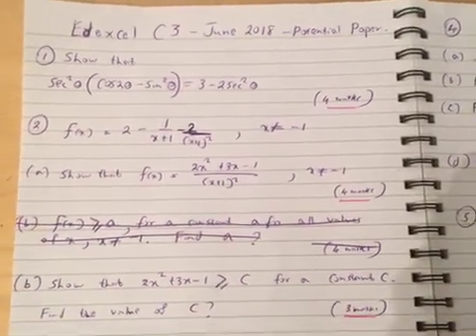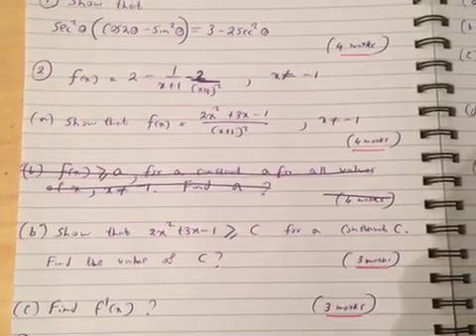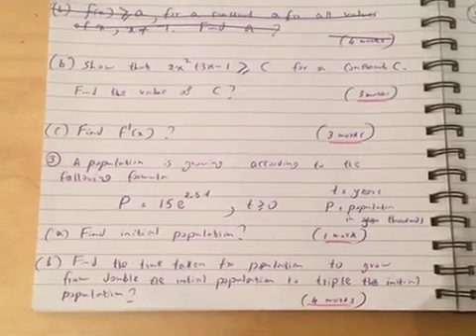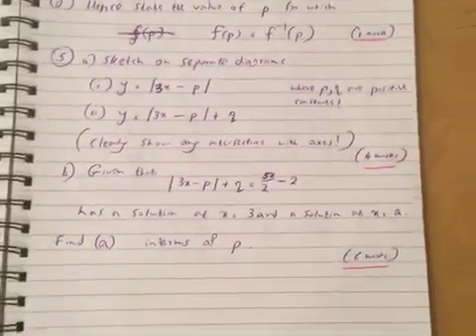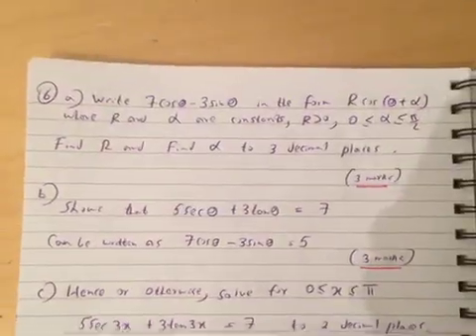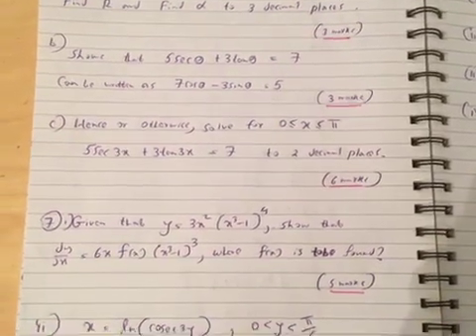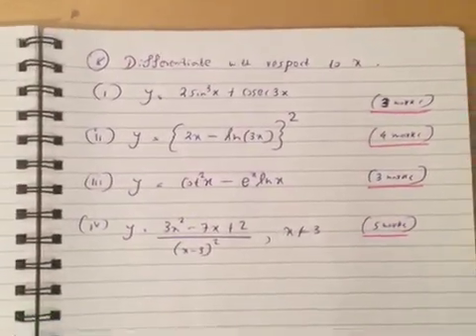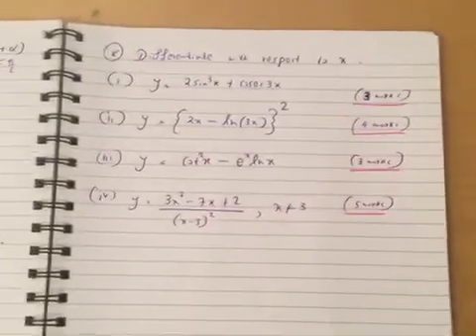Edexcel C3 June 2018 Potential Paper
This is a potential A Level C3 paper for June 2018 edexcel exam.

Even if you are doing other boards you can use this as practice.